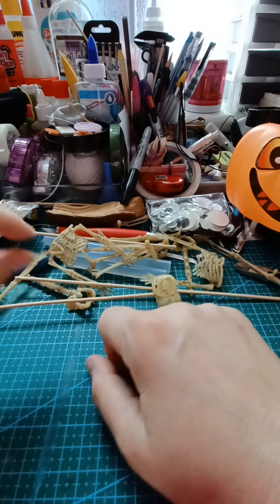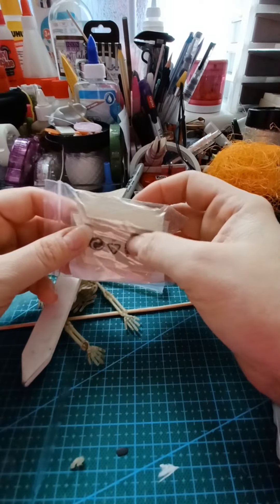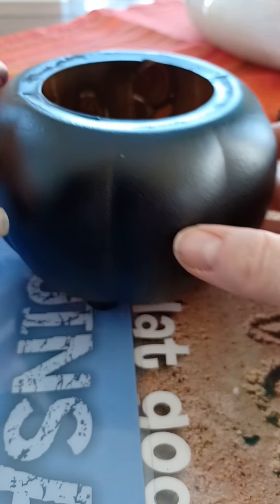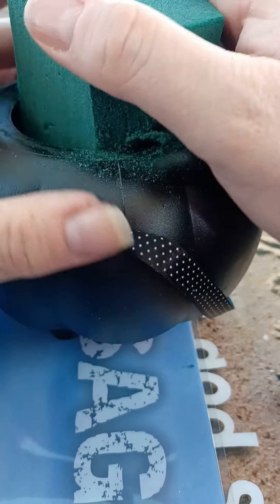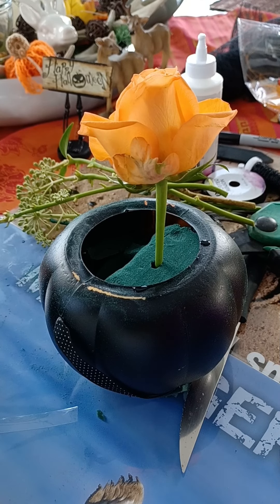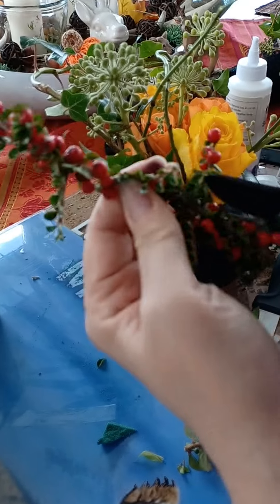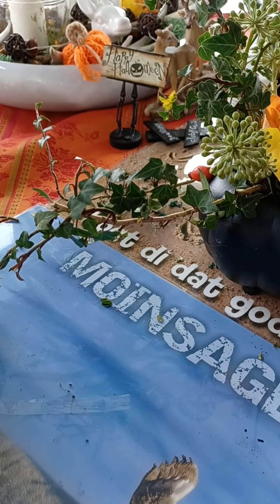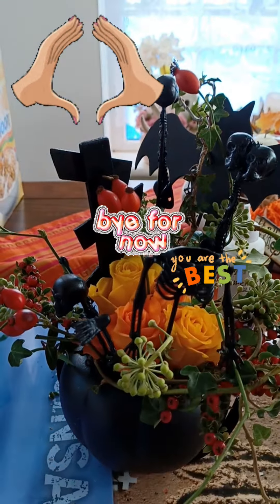Halloween 🎃 👻 upcycled pumpkin Centre piece with flowers 💐 😍